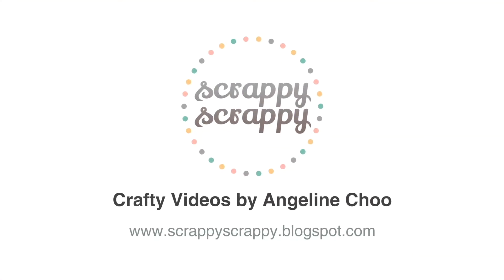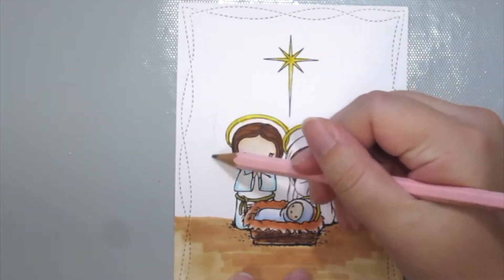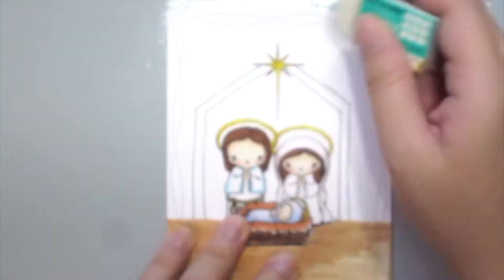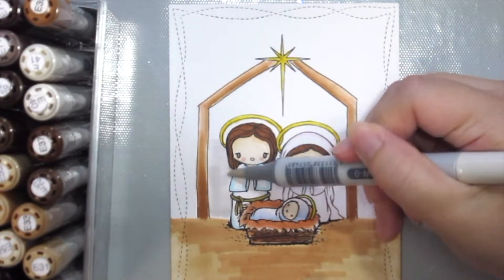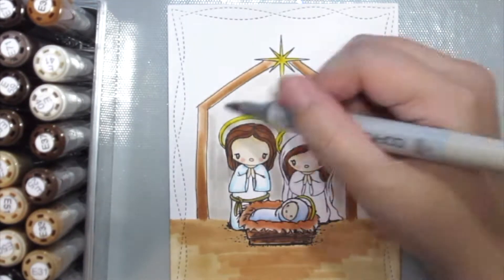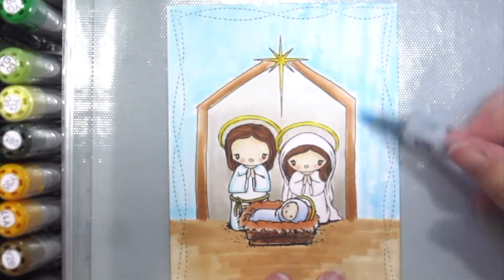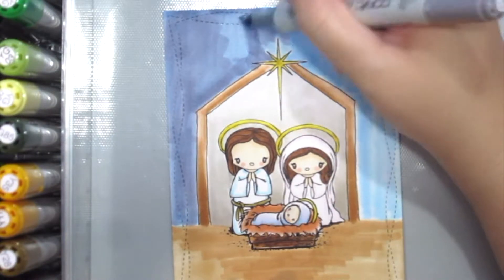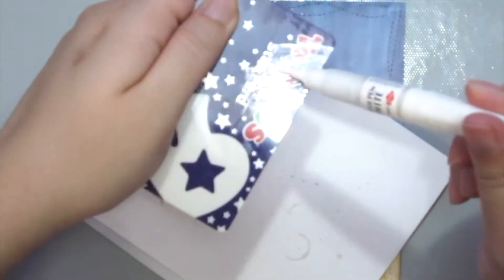ScrappyScrappy - Nativity Scene Starry Sky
Creating a nativity scene with a starry sky card

- Unity Stamp Tierra Jackson "O Holy Blessed Night"
- Copic markers
- Pencil
- Sakura Pigma micron pen
- Gina Marie Designs die
- Kuretake white brush pen

Joy to the world by E's Jammy Jams